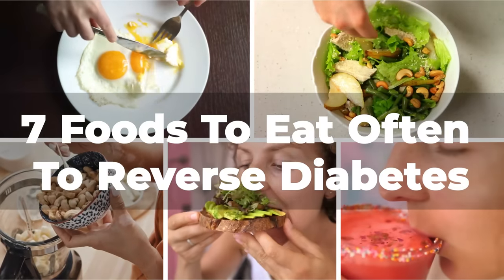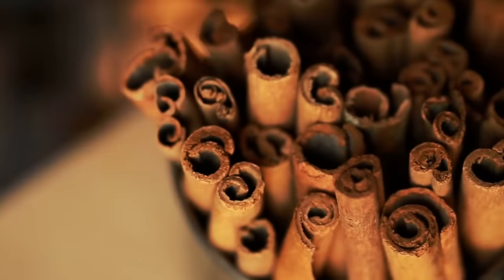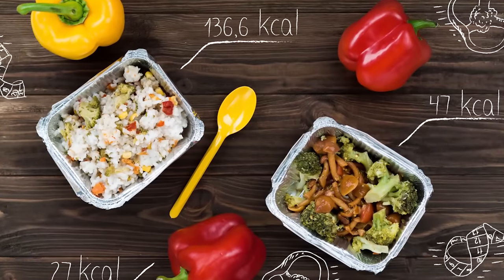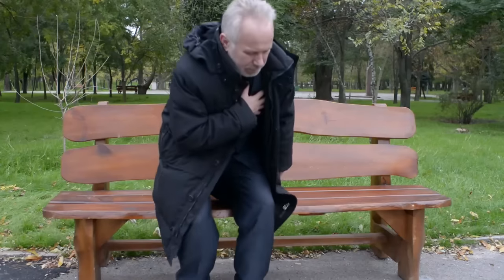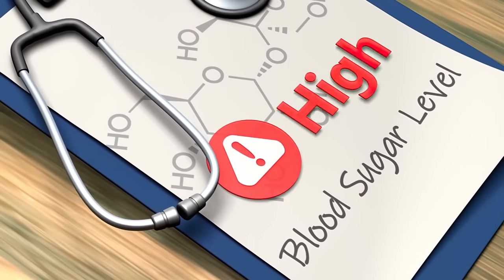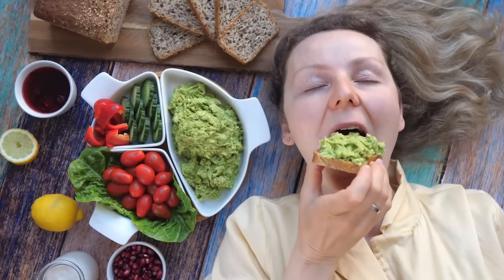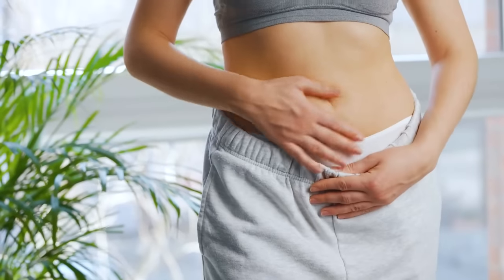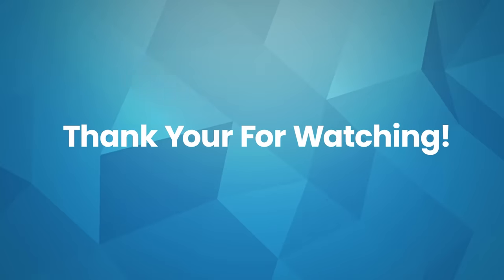7 Diabetes Foods To EAT OFTEN To Help Reverse Diabetes!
Unlock the power of food and take control of your diabetes with our informative video on "7 Foods To EAT OFTEN To Help Reverse Diabetes!" Whether you have type 1 or type 2 diabetes, this video is packed with valuable insights on how certain foods can support your journey towards diabetes reversal.

Discover the top foods that can make a significant impact on your blood sugar levels and overall health. From diabetes-friendly grains and fiber-rich legumes to nutrient-dense leafy greens and low glycemic index fruits, we'll walk you through the ultimate diabetes food list.

Learn how these foods can naturally help you manage diabetes, improve insulin sensitivity, and promote better blood sugar control.

Say goodbye to restrictive diets and embrace a sustainable approach to managing your diabetes. Our goal is to empower you with the knowledge and tools to reverse diabetes naturally and lead a healthier life.

Remember, it's essential to consult with your healthcare professional before making any changes to your diabetes management plan or dietary habits.